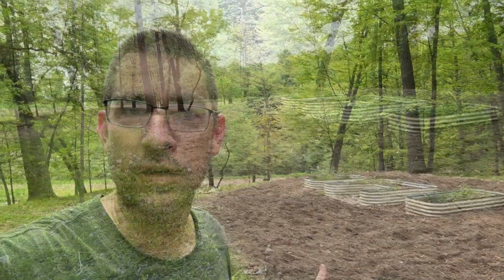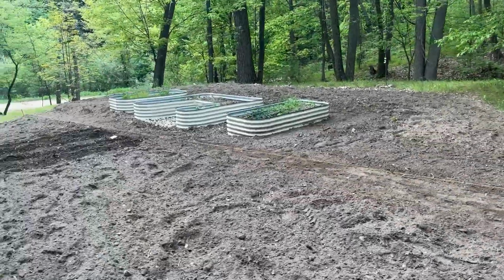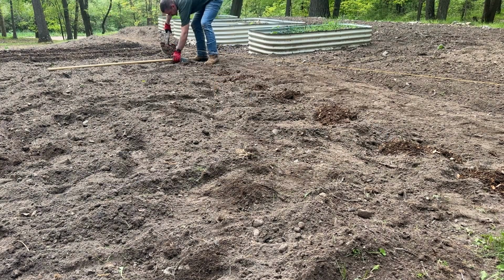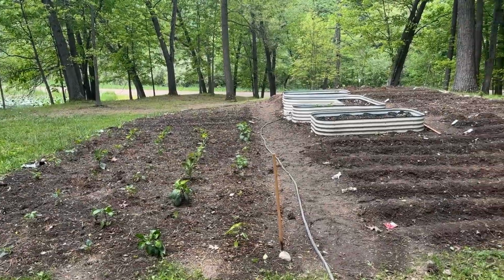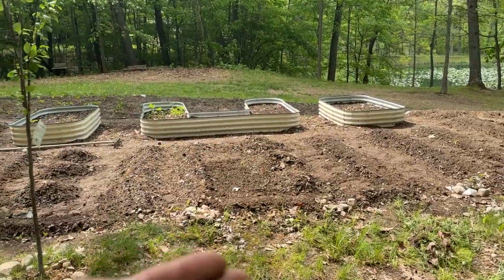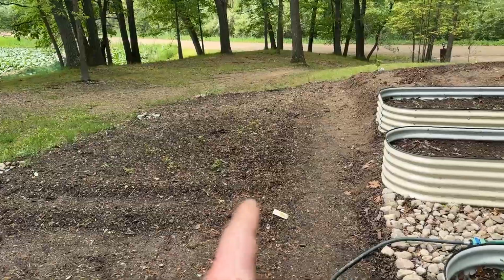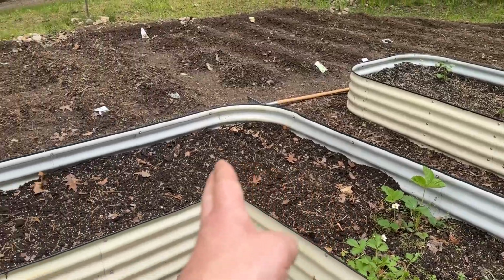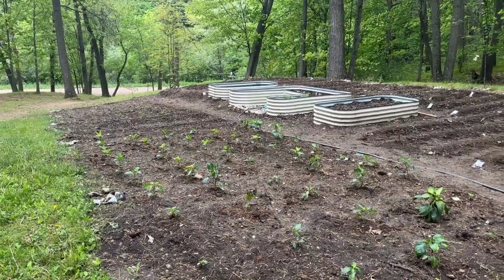Gardening 101 - How To Layout A Traditional Garden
As we get growing at the new homestead it is time to go big with our garden space. We start with a fresh layout here and will plan out paths, trellises, rows, and hills. It is important to determine where taller crops will be located, where to put trellises, and how to prevent shading of shorting vegetables. Join me today as I layout our new garden space and explain the method used.